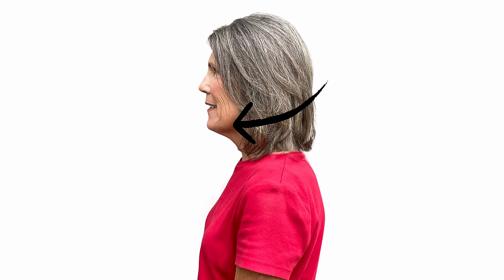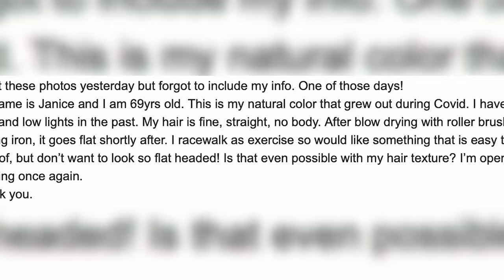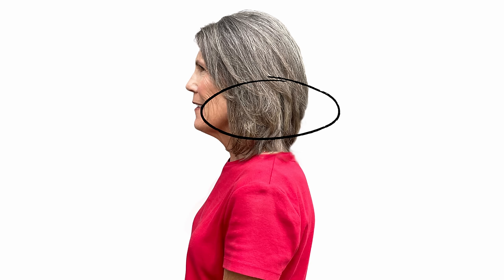Hair Mistakes That Age You Faster // SIMPLE FIX TO COMMON MISTAKES!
There are 3 HAIR MISTAKES that are currently making Janice look older. Looking to refresh your look and feel more youthful? It's time to tackle those hair mistakes that are making you look older than you feel! In this must-watch YouTube video, we break down the top 3 hair mistakes that you might not even realize you're making. Join us as we guide Janice through her own hair struggles and show her how to make some simple modifications to her hairstyle to achieve a more youthful appearance. From the way she styles her hair to where volume sits in her hairstyle, we cover it all. Whether you're in your 20s or 60s, this video is packed with tips and tricks to help you avoid common hair mistakes and achieve a more vibrant, youthful look. Don't miss out on this opportunity to transform your hair game and feel more confident than ever before!

IF YOU WANT TO BE A PART OF THIS SERIES CLICK BELOW!!!

SHIPPING ADDRESS:
Justin Hickox
915 SW Rimrock Way Ste 201-129